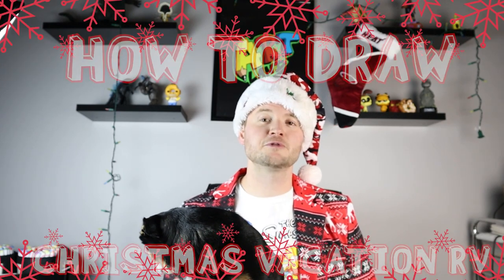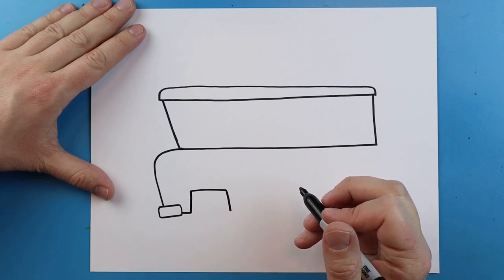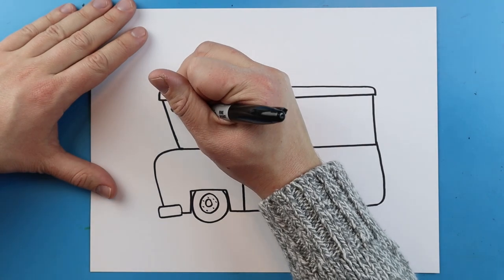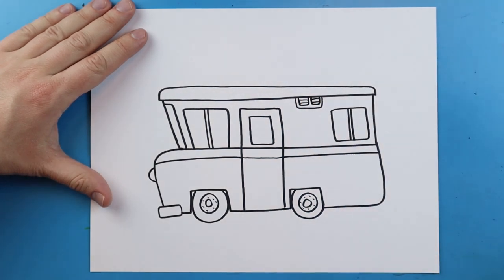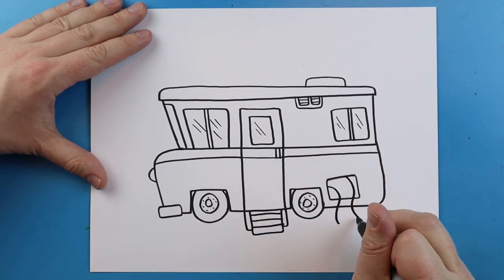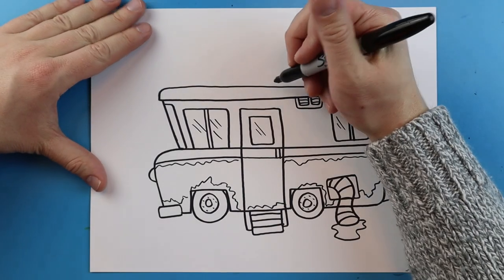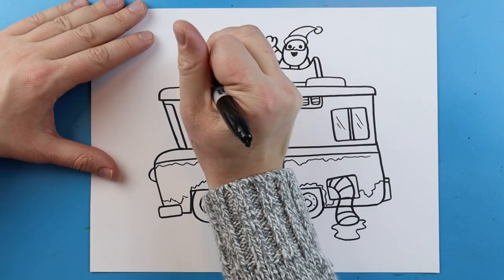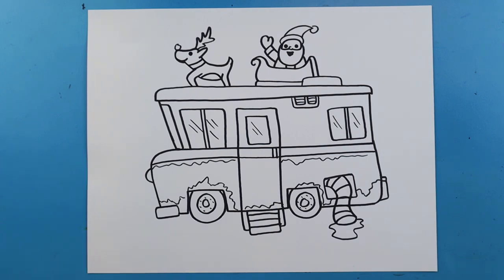How to Draw THE CHRISTMAS VACATION RV!!!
One of my favorite Christmas movies is CHRISTMAS VACATION, and who can forget cousin Eddie and his famous RV.  I hope you enjoy today's video on how to draw the CHRISTMAS VACATION RV!!!